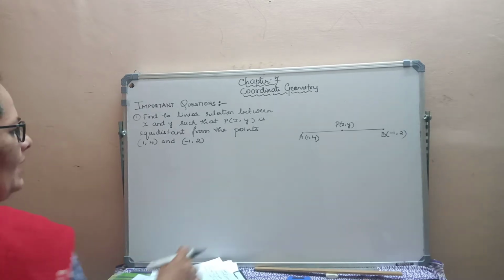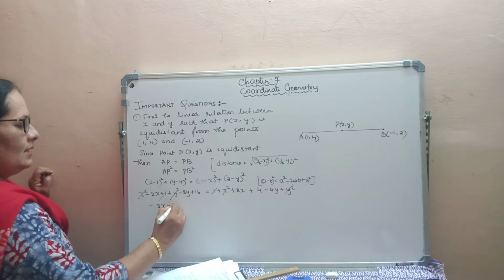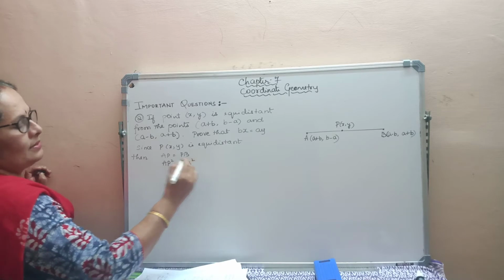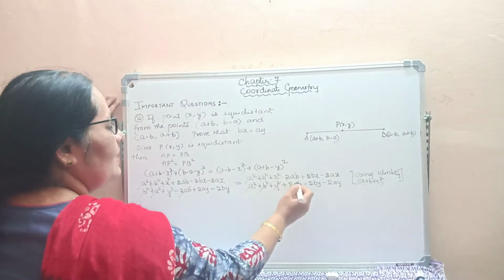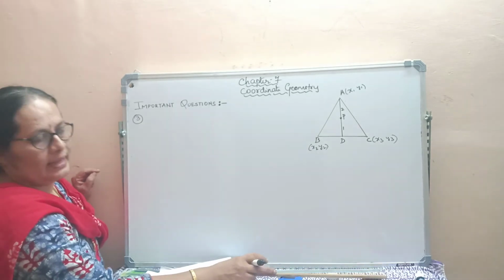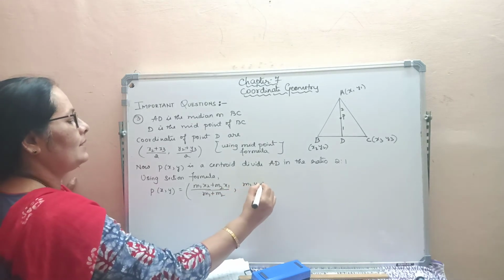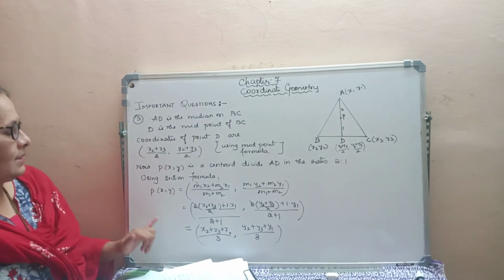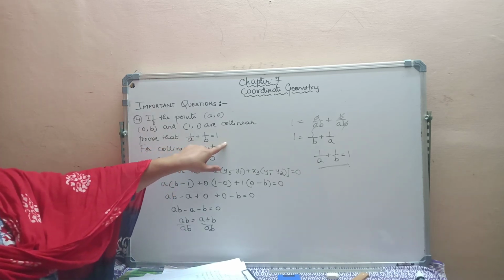Important questions in Coordinate Geometry